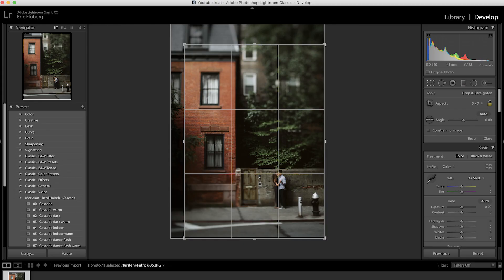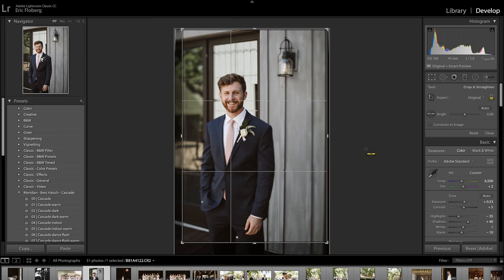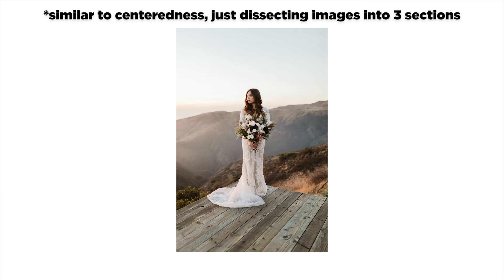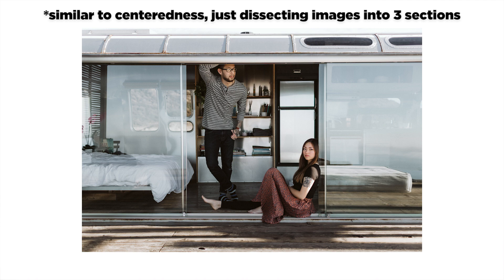5 COMPOSITION IDEAS - Not Rules!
Rules are rules for a reason, but they are meant to be broken, so let's follow the rules and also break them a little. This video features my favorite ideas for composing portraits. Enjoy!